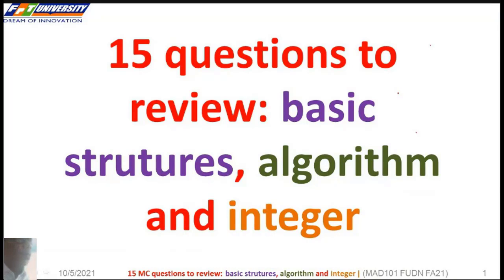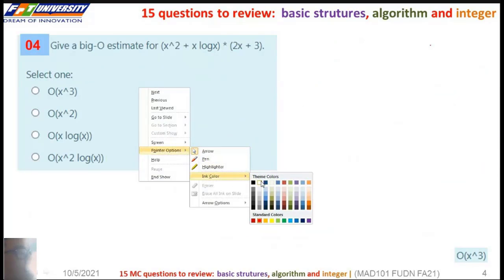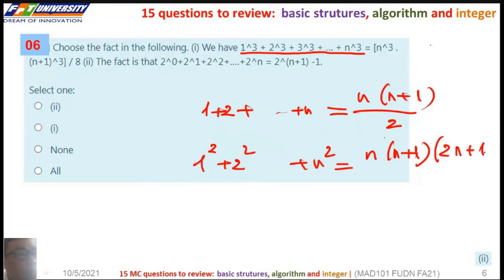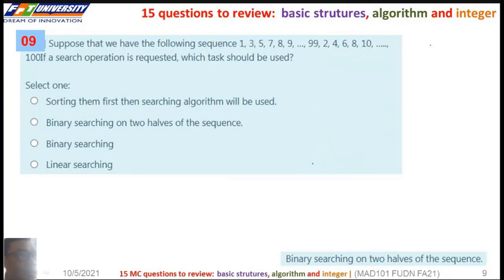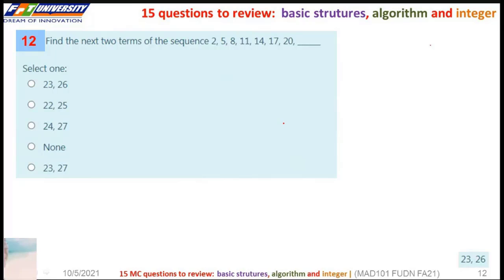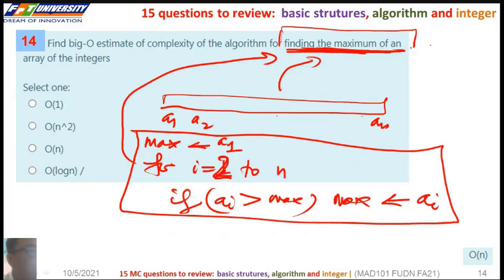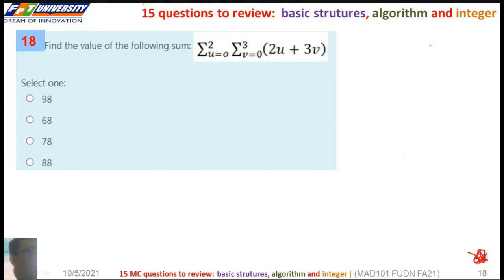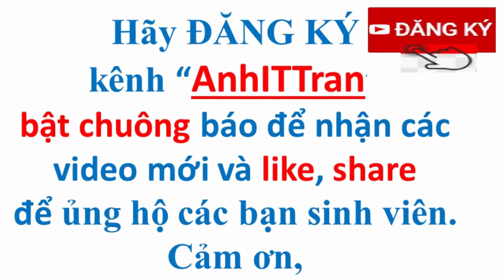{MAD 02} 20 questions about SETS, ALGORITHM and INTEGERS | Discrete Mathematics | Teacher ANH FPT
20 questions about sets, algorithm and integers.
Giải 20 câu trắc nghiệm: TẬP HỢP, THUẬT TOÁN, SỐ NGUYÊN

Qua giảng dạy online trong COVID-2019, thấy khó khăn của các bạn sinh viên trong việc tiếp thu các bài giảng, mình làm kênh Teacher ANH FPT để giúp các bạn học tập tốt hơn.
Kênh chứa các video về Toán rời rạc, Xác suất thống kê, Trí tuệ nhân tạo, Lập trình Prolog, Cấu trúc dữ liệu thuật toán, Lập trình hướng đối tượng với Java, C++ ... và một số chủ đề khác.
Với tri thức và kỹ năng có hạn, chắc chắn các video sẽ còn rất nhiều hạn chế.
Thầy Anh FPT,
Through online teaching during COVID-2019, seeing the difficulties of students in absorbing lectures, I decided to make channel Teacher ANH FPT The goal of the channel is to help you study well, have more opportunities in work and life. The channel contains videos on Discrete Math, Statistical Probability, Artificial Intelligence, Prolog Programming, Algorithmic Data Structures, Object Oriented Programming with Java, C++ .
Teacher ANH FPT,